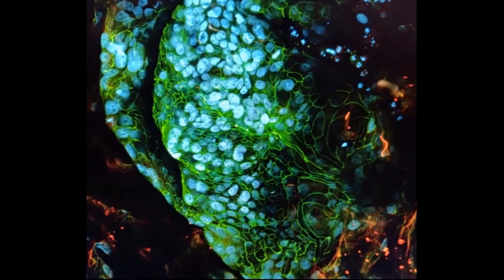Principles of Sensing #2: Organ-on-a-chip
The EPSRC Sensor CDT students of the 2018 cohort produced videos on research carried out by academics associated with our centre. Video #2 is on the work of Dr Roisin Owens who leads the BioElectronic System Technologies group and is co-director of the Sensor CDT.